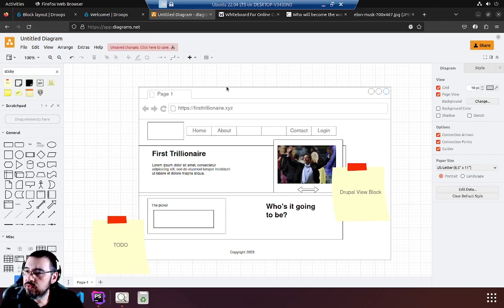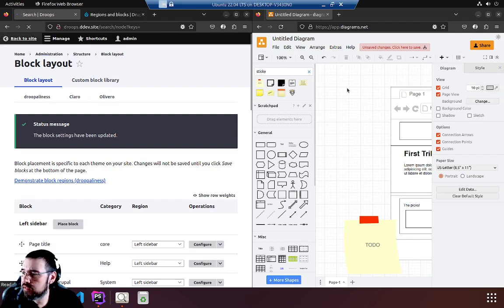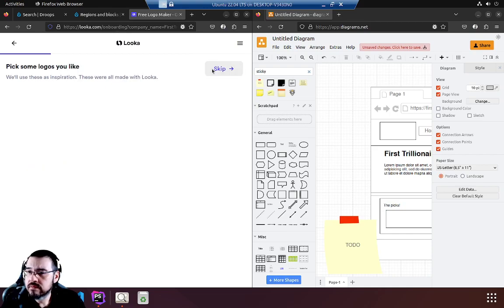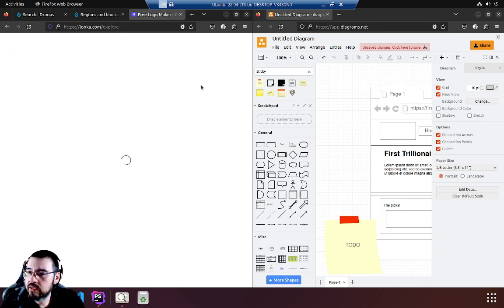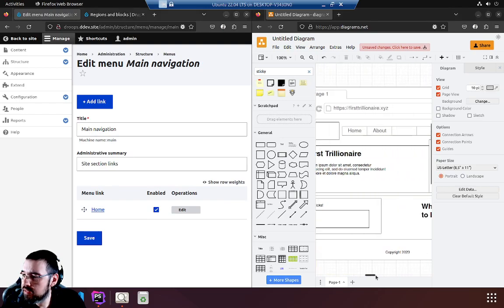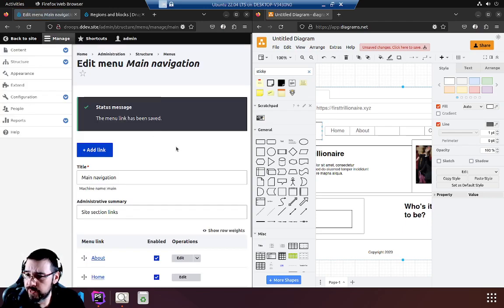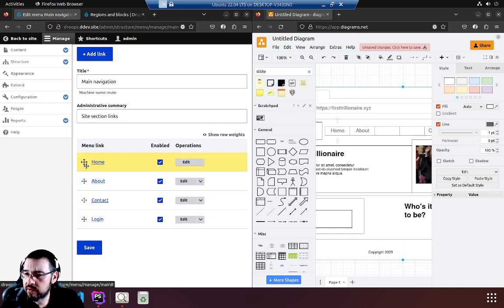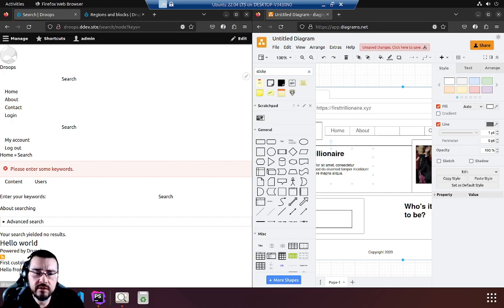Drupal Main Menu | Site Building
To state the obvious, to navigate a website you need a menu!

Like much of Drupal, the menu system is complex. In this video I show you how to simply edit the existing main menu by adding additional links.